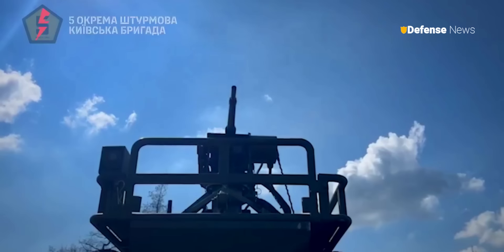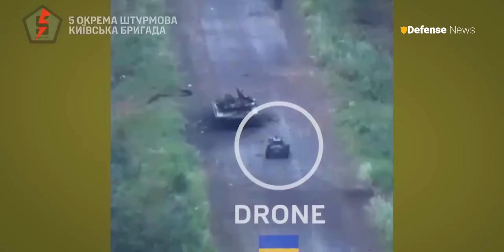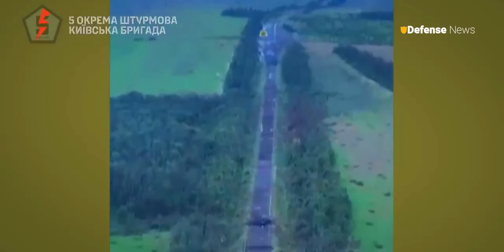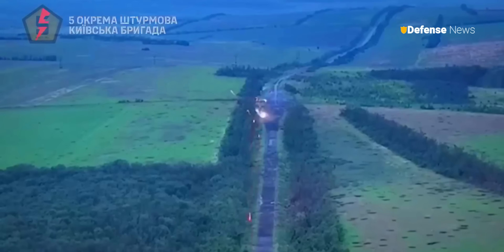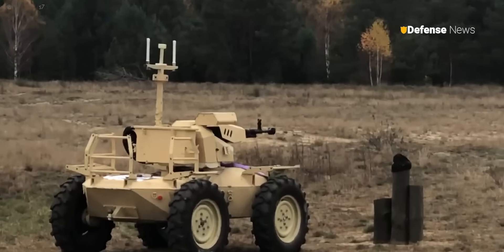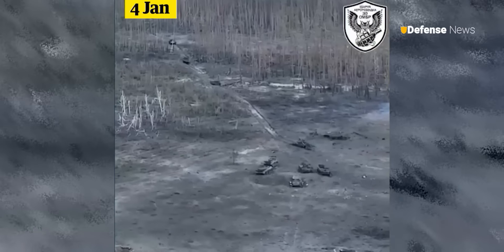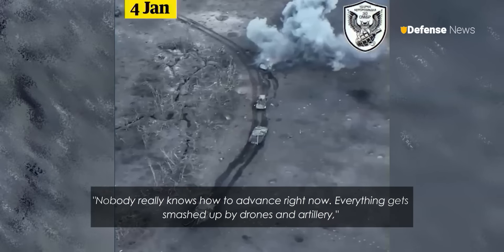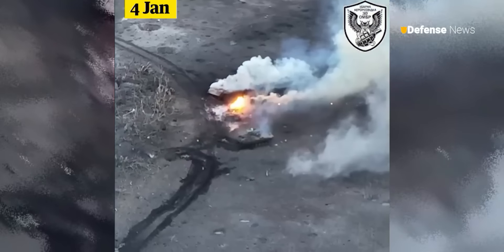Video footage shows Ukraine's new "Ironclad" combat drone in action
latest news
Welcome back to the Defense news channel for a discussion about The video released by Ukraine's Ministry of Defense this month seemingly showcases their latest "Ironclad" combat drone in action against Russian troops.
Shared by the ministry on X, previously known as Twitter, the footage features the emblem of Ukraine's 5th Separate Assault Brigade. It seemingly captures the remote-controlled drone deploying its M2 machine gun at a Russian position. Defense News is a YouTube channel dedicated to military world lover.